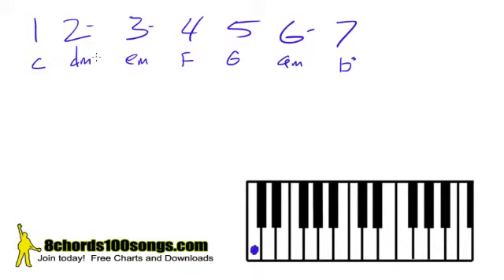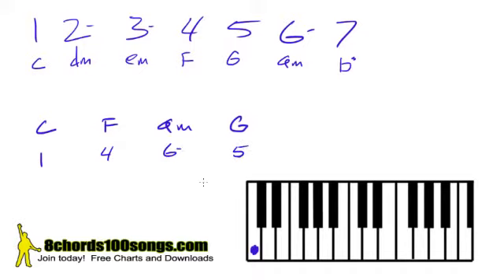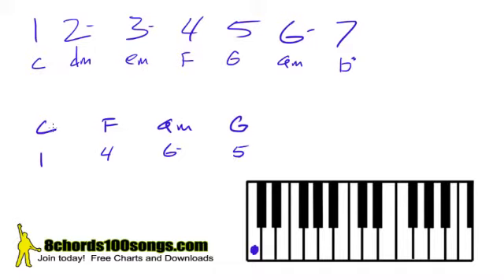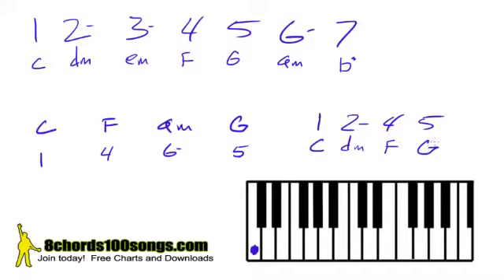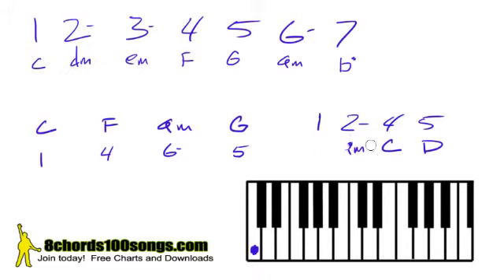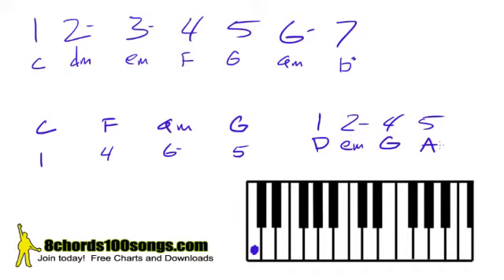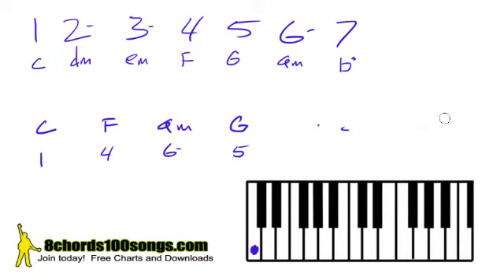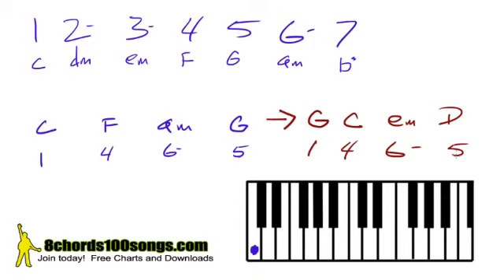Nahsville Number System Explained in Easy Terms No Mumbo Jumbo / by Eric Roberts